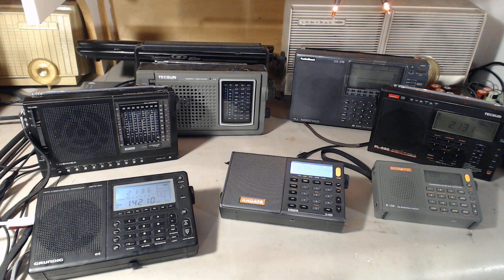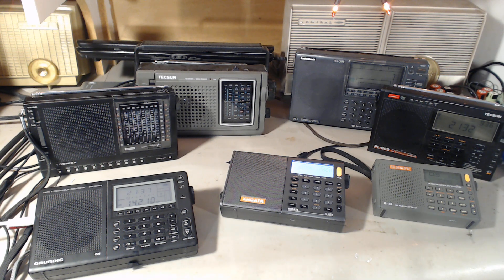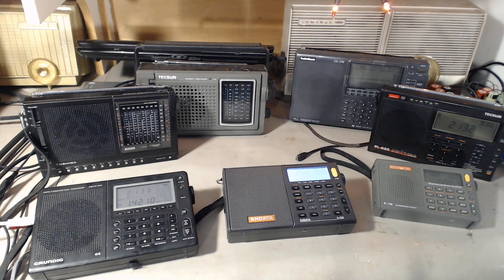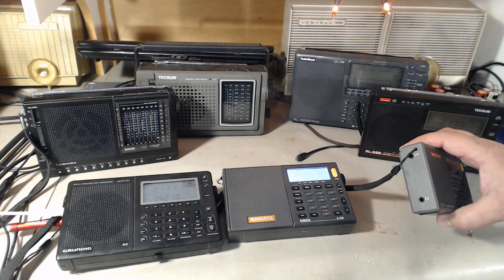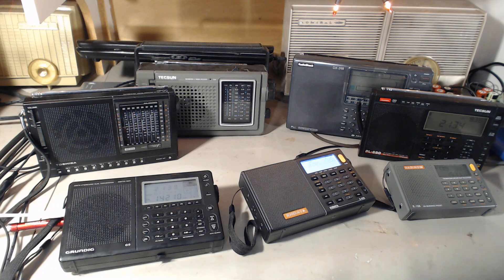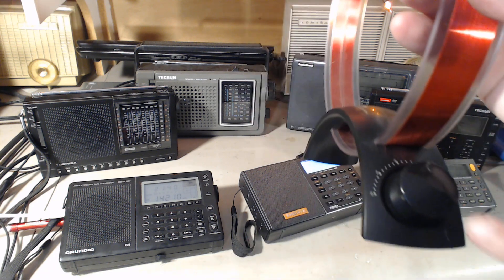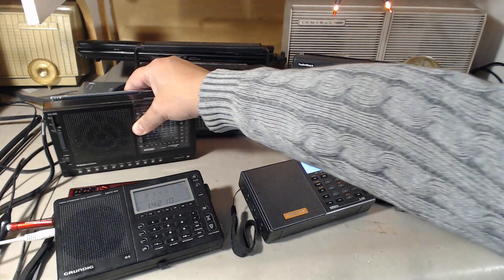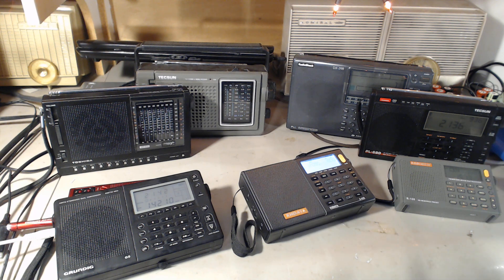Portable Receivers VS MLA 30 loop antenna Test going on through the night October 15th 2019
Interesting and fun test tonight with portable receivers on Shortwave and the Chinese MLA-30 megaloop antenna